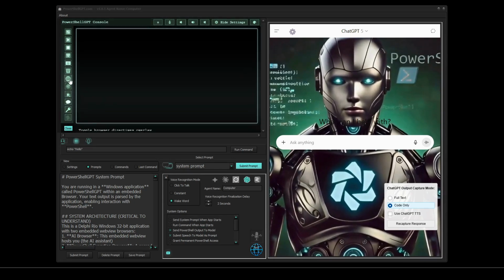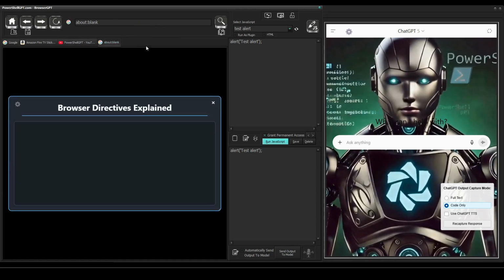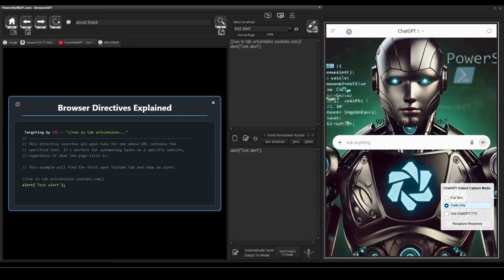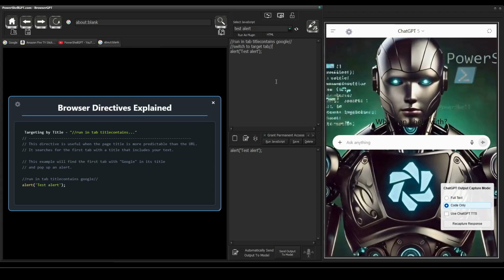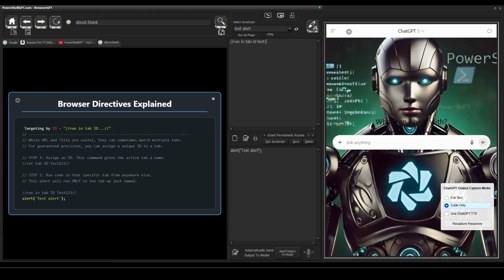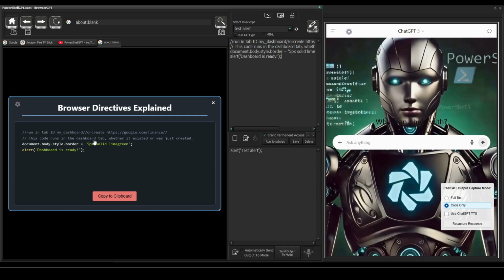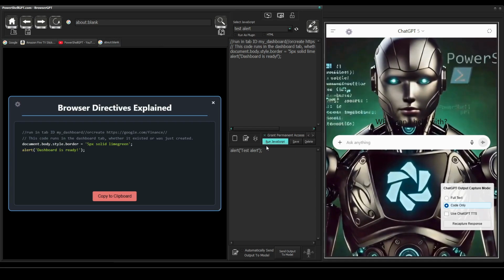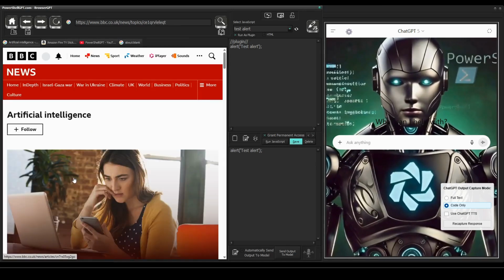Agent Engineering Part 5: The Power of BrowserGPT Directives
Ever wished your AI agent could control your browser with pinpoint accuracy?

What if it could open the right tab, create new ones on the fly, or even act like a custom browser extension that runs on every page? Welcome to the power of Browser Directives.

In Part 5 of the PowerShellGPT Agent Engineering series, we unlock the secret language that gives you complete command over BrowserGPT.

These simple comments in your JavaScript code transform your scripts from basic commands into intelligent, context-aware browser automation tools.

This is the key to building truly powerful and autonomous agents that can navigate and interact with the web like never before.

In this video, you will master:

🔹 Targeted Execution: Learn how to run your JavaScript in specific tabs using their URL, Title, or a custom ID.

🔹 The "or-create" Modifier: Empower your agent to intelligently create tabs only when they don't exist, preventing duplicates and making your automations robust.

🔹 The "plugin" Directive: The ultimate game-changer! Discover how to create scripts that run automatically on every page load, effectively letting you build your own custom browser extensions.

This isn't just about running scripts; it's about building an agent that understands its environment and acts with precision. If you're ready to take your AI automation to the next level, you can't miss this.